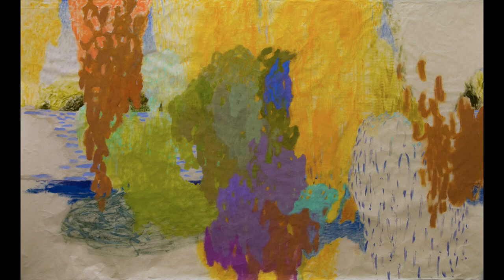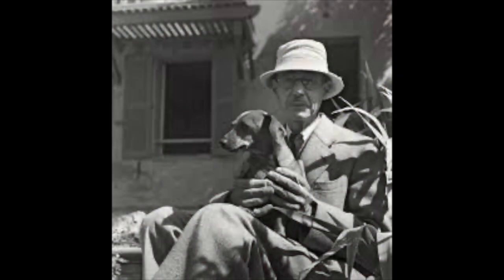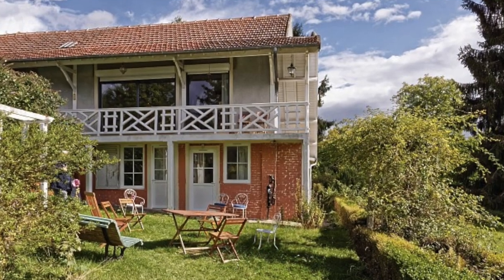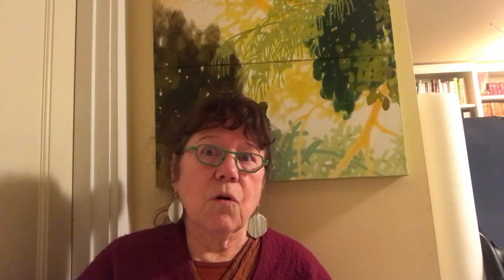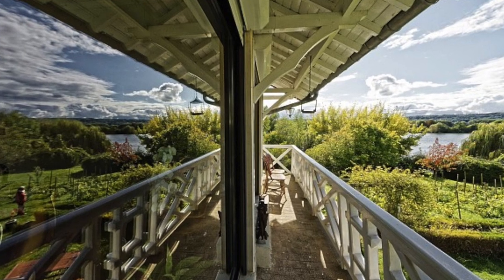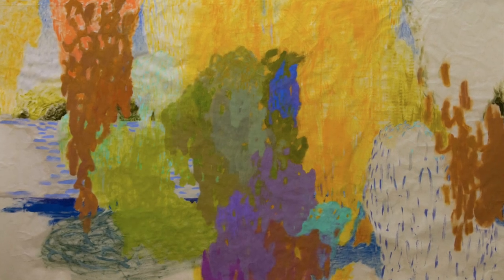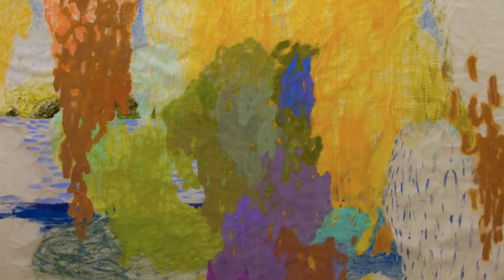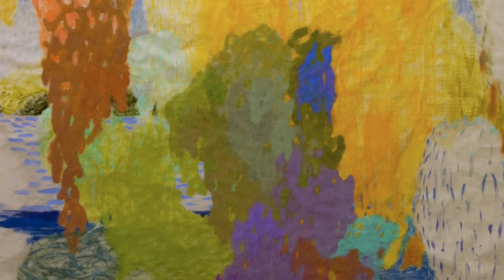Gillian Theobald: Fictive Space 4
Gillian Theobald speaking about her 2013 painting, Fictive Space 4.
On view (by appointment) at studio e - June 6th - July 11th, 2020